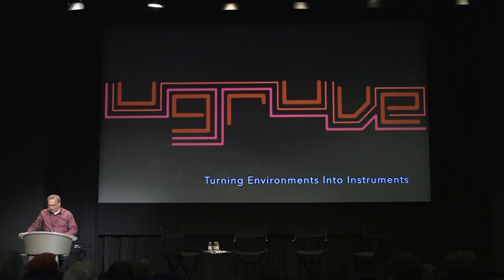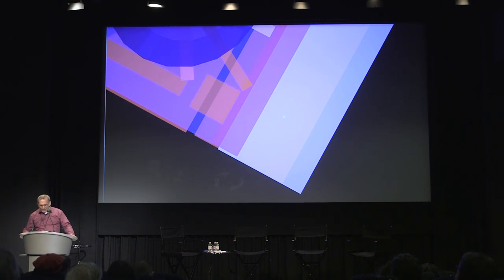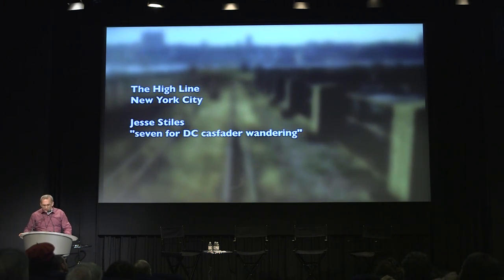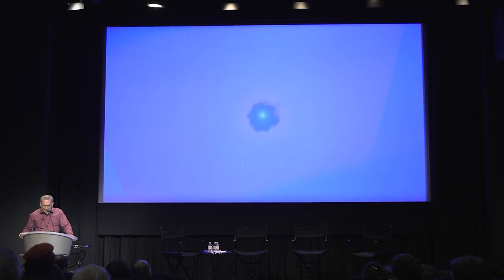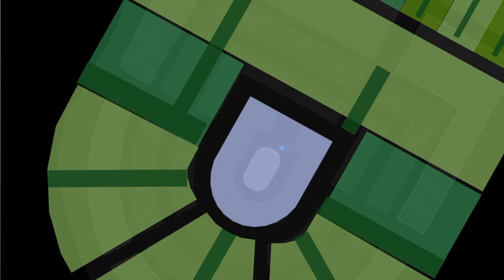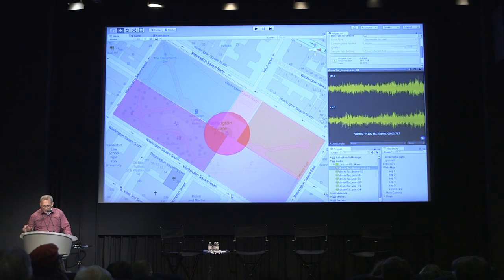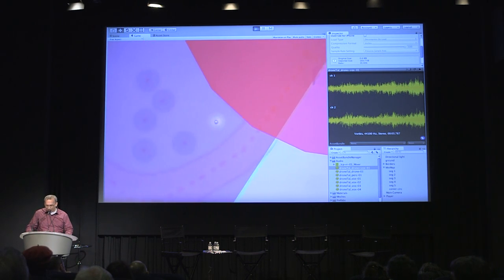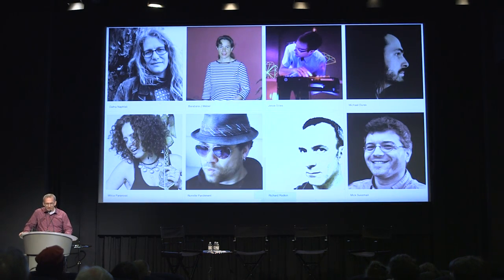Richard Rodkin CTW2017 Lightning Talk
Richard Rodkin gives a lightning talk about U-GRUVE on May 20 at the Creative Tech Week 2017 Conference Hub in New York City.  Creative Tech Week is the premier gathering for people who work at the intersection of creativity and technology.

Credits:
Isabel Walcott Draves, Creative Tech Week Founder and President
Jeanne Angel, CTW Conference Hub Executive Producer
Alex Post, Director, CTW Community Hub
Tarek Bouraque, Video Producer
William Miecuna and Jarod Castelblanco, Videography
New York Institute of Technology, CTW Conference Hub Venue Partner

It is free for reuse with appropriate credit if it is indicated whether changes were made, and a link to this video and the CC license must be provided.